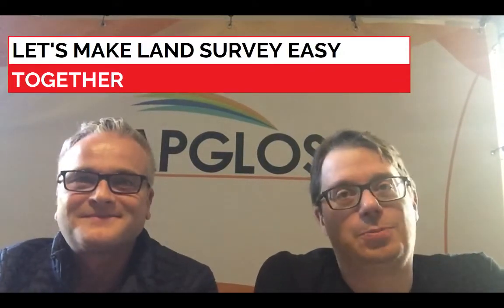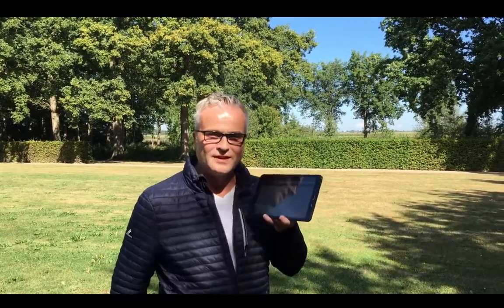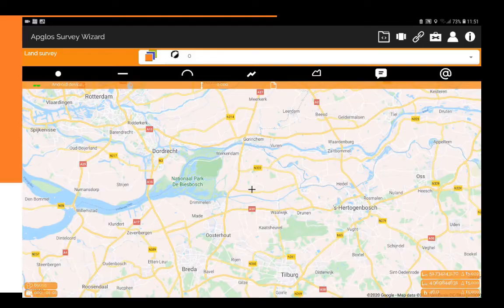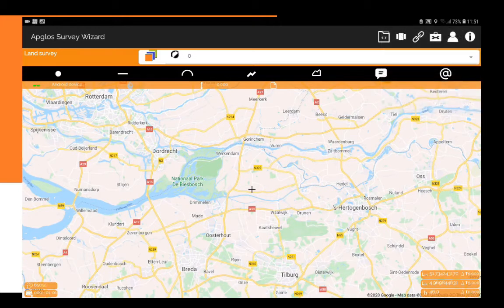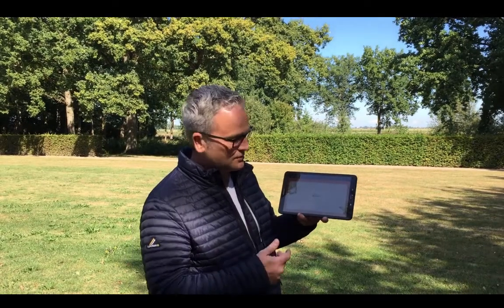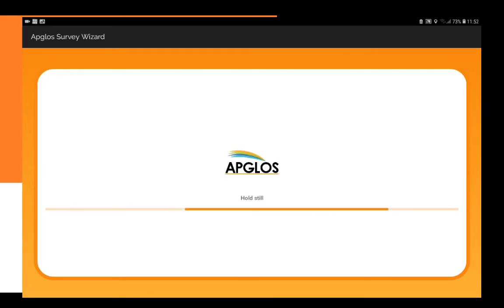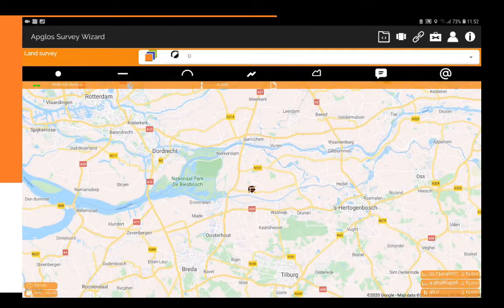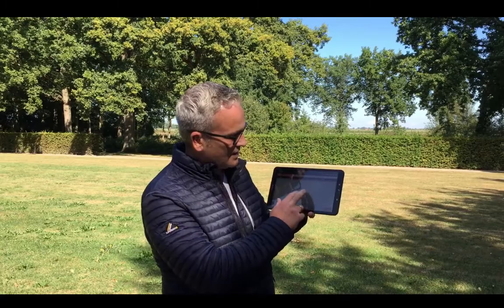Land Survey With Phone: Increasing Accuracy With Land Survey App Apglos Survey Wizard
When you want to land survey with a phone then accuracy might be a problem. But you can improve it. In this video we increase the accuracy with the land survey software Apglos Survey Wizard. But you can also increase it by getting professional land survey equipment

The problem with land surveying with a phone is that usually the results are inaccurate. So when you land survey with a phone you want to get more accurate results.

With land survey app Apglos Survey Wizard you can increase the accuracy of your phone. You do that with the function accurate survey.

With this function you get a position that is an average of all measurements in 20 seconds. So that will increase your accuracy enormously. And that is what you want.